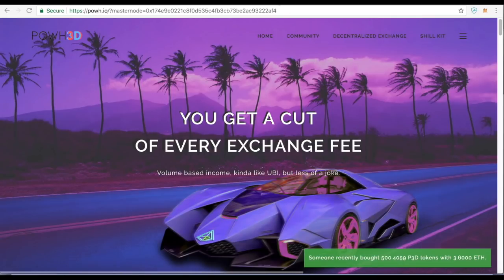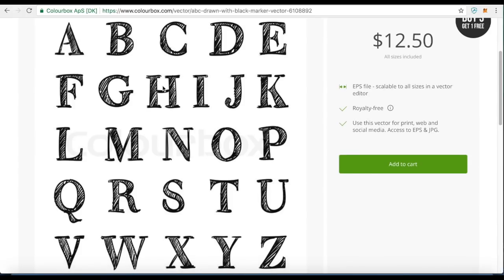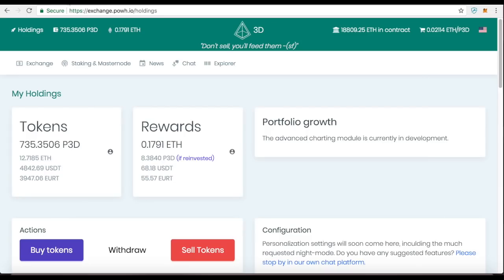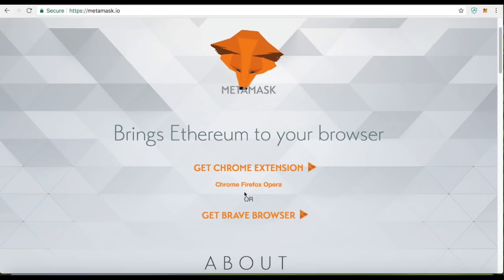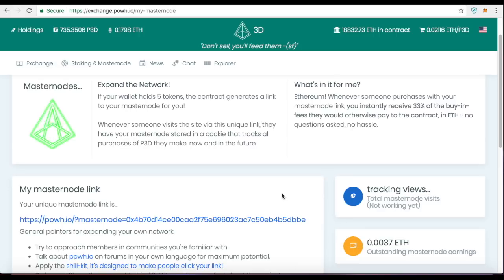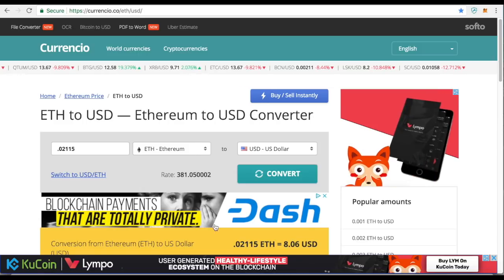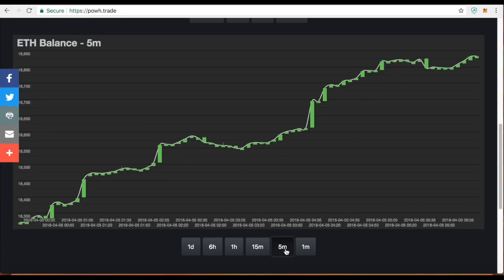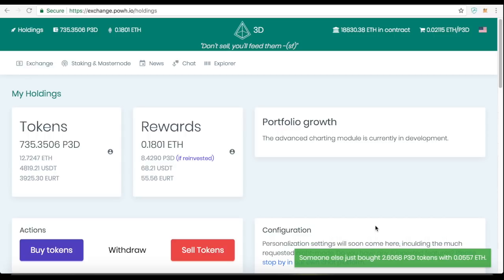(NEW) POWH3D Proof of Weak Hands Update - Clone Attack in Alphabetical Order!!!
Create Your Meta Mask Wallet:
metamask.io